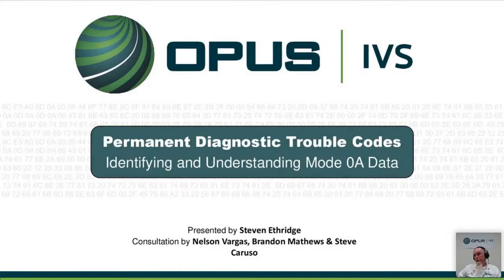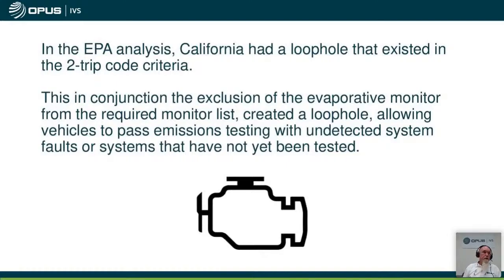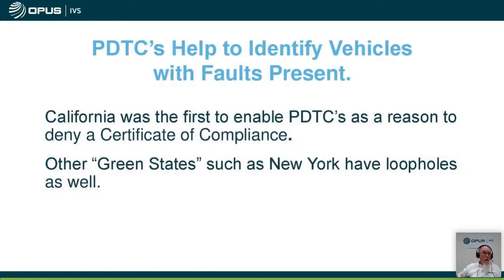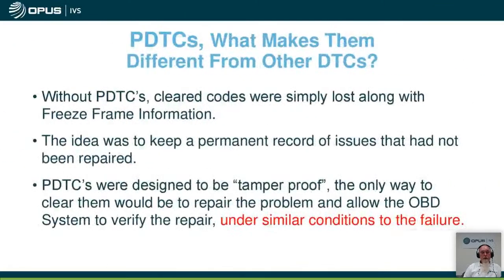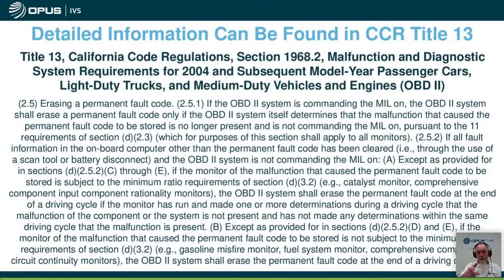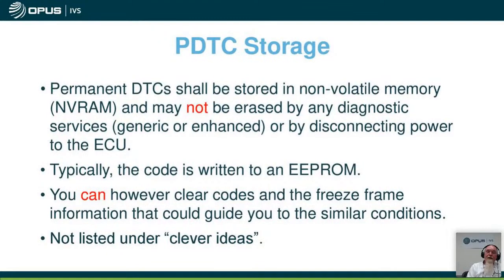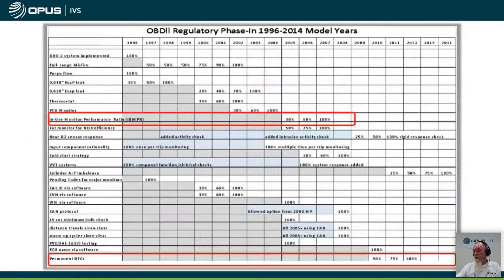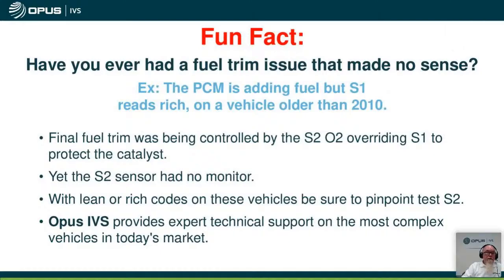Permanent DTC's: How Mode $0A Can Protect Repair Shops​​​​​​​ from Unnecessary Warranty Repairs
Learn how understanding Permanent DTC's and Mode $0A can protect repair shops from unnecessary warranty repairs in this 60-minute webinar led by Steven Ethridge, a BAR Certified SMOG Instructor.

Most Aftermarket and Factory Scan Tools will clear DTCs and show a clean vehicle health report. However, in many cases that is not an accurate depiction of a vehicle’s health because it isn’t showing all the data. To get a complete picture we need an understanding of Mode 10 ($0A) and Permanent DTCs.

DrivePro™ ES gives automotive repair facilities on-demand access to OE diagnostic software, built-in remote assisted programming, and ADAS calibration—all connected to live repair guidance from IVS 360™.  IVS 360 provides unlimited technical support from OE-trained Master Technicians equipped with brand-specific repair knowledge, learned only from years of hands-on dealer experience, to help you complete complex repairs with results guaranteed!